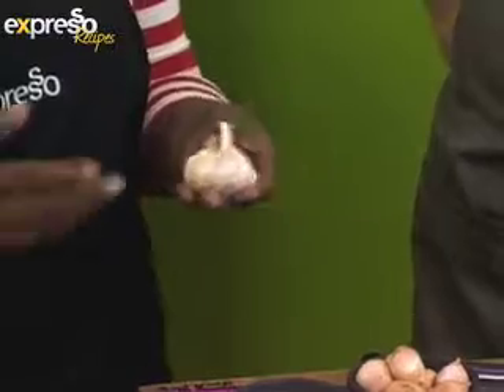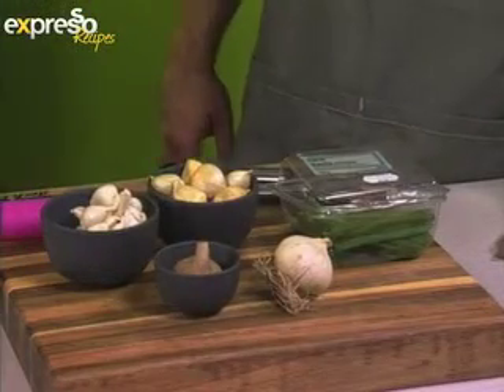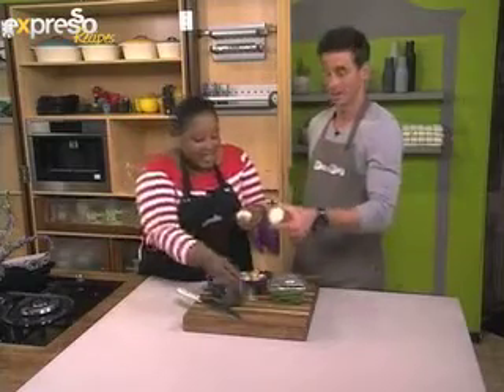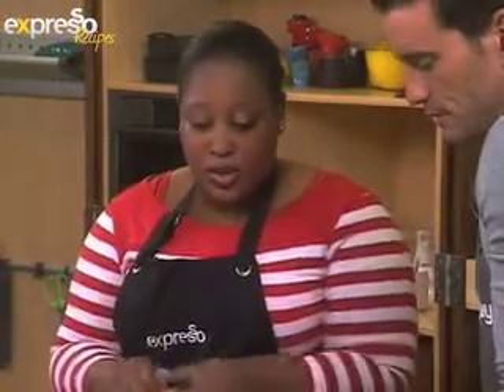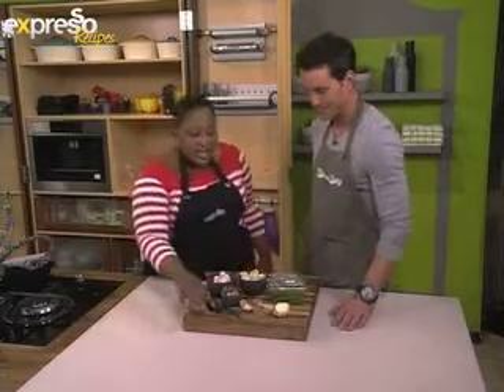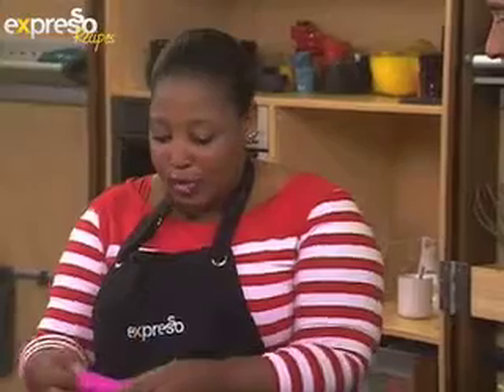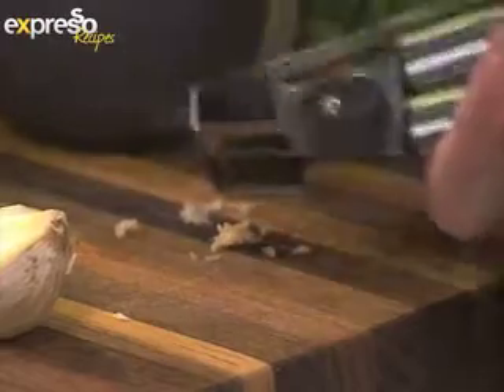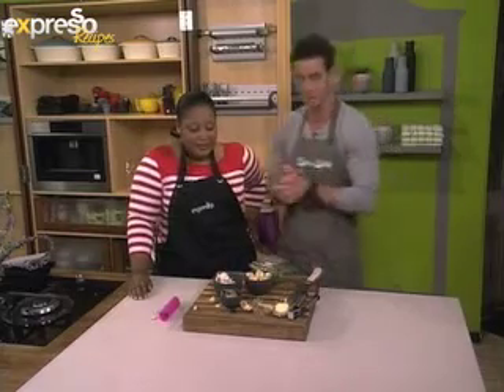Garlic Lesson (19.4.2013)